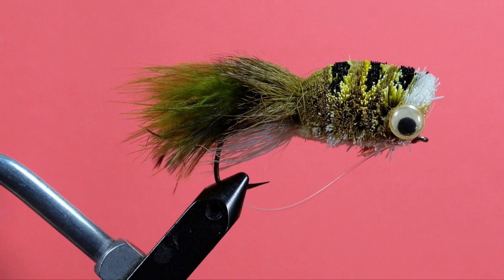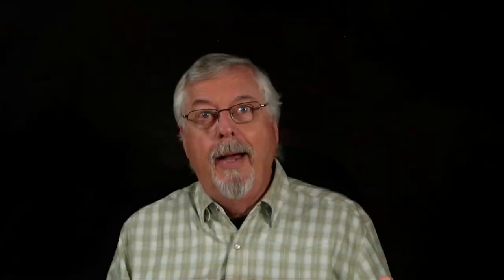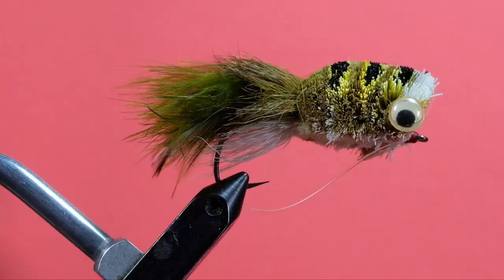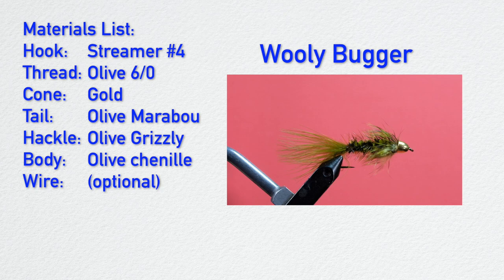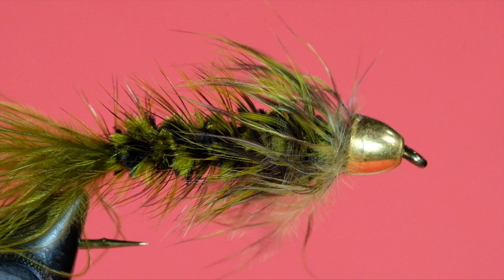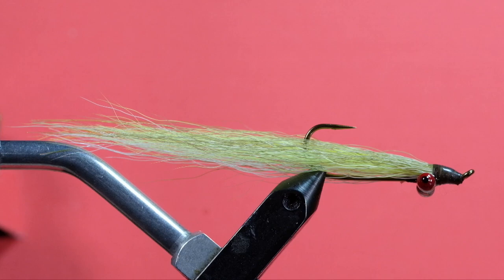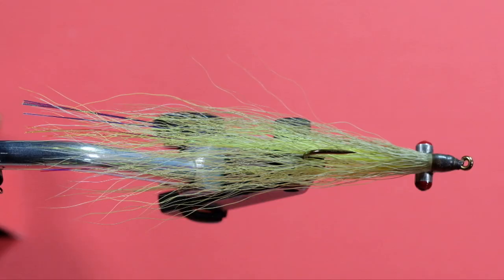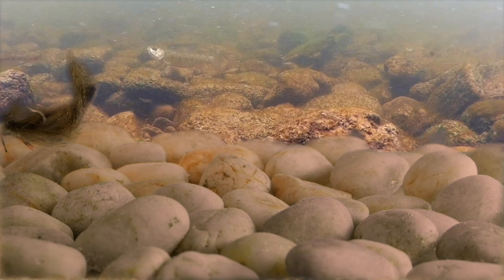Getting Started in Fly Fishing: Six Essential Smallmouth Bass Flies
Smallies on the fly are a ton of fun and they can be caught using a variety of flies and techniques, both in rivers and lakes.